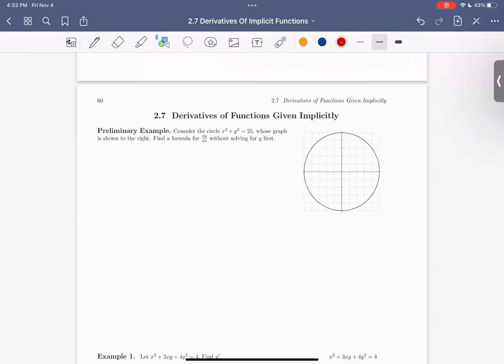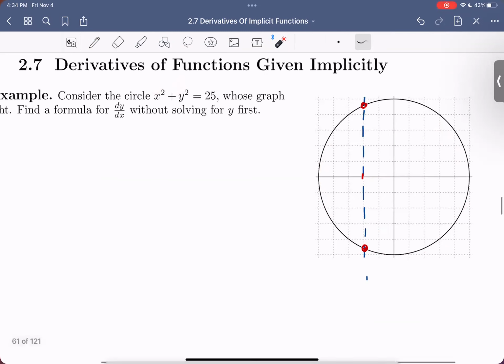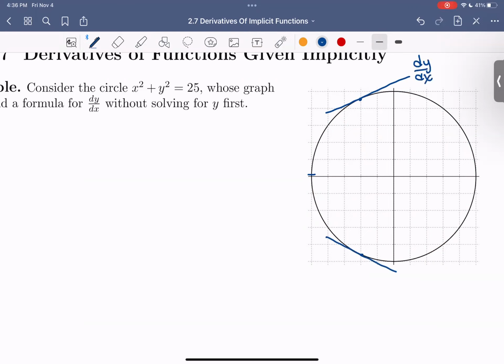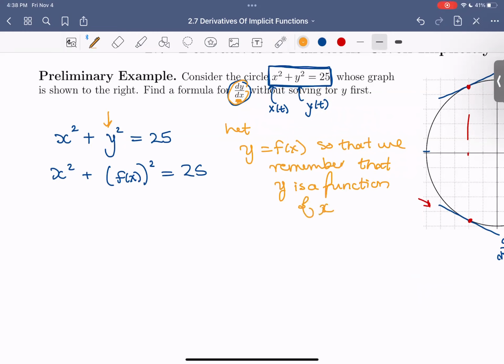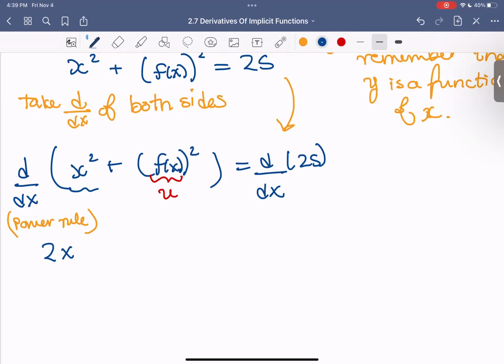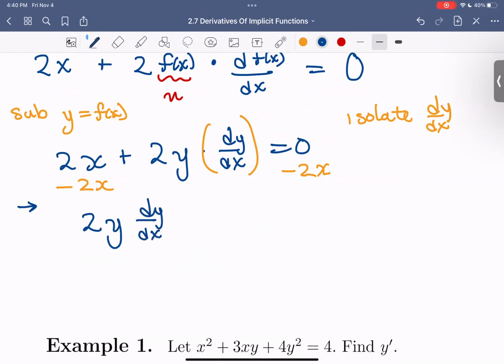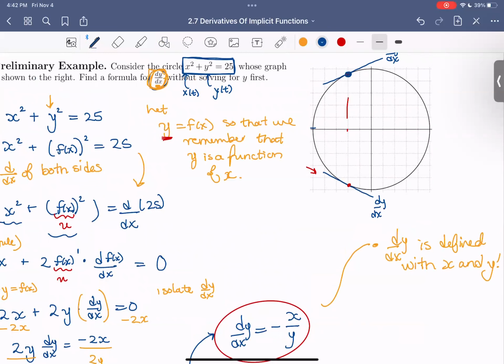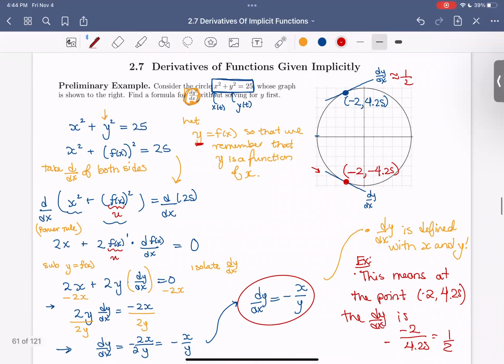2.7 Derivatives of Implicit Functions Part 1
In this video, we look at the Preliminary Example on Implicit Derivatives.